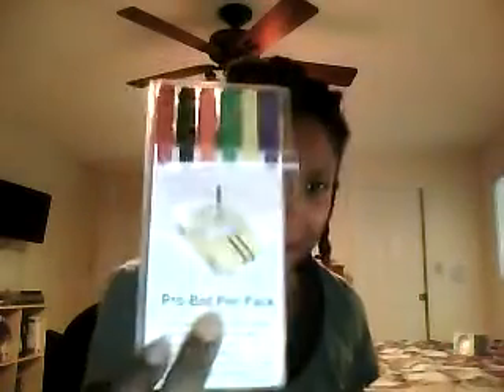Review of Terrapin Logo Robotics for kids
In this video I talk about our experience with Terrapin Logo Beebots and Probots that can be used to learn basic robotics programming.